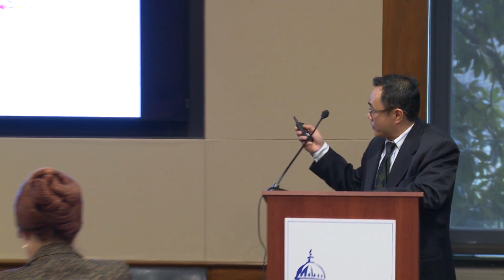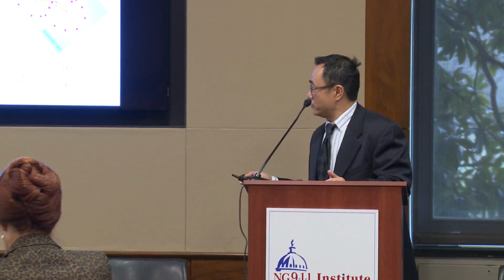NG911 Institute 2017 Tech Showcase - Dara Ung (Comtech)